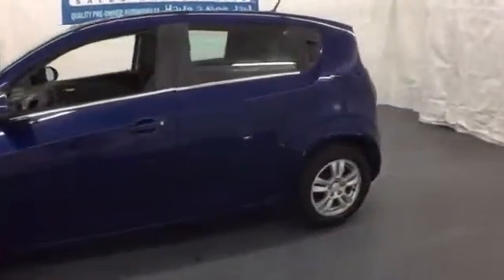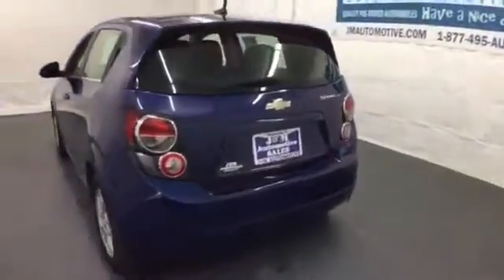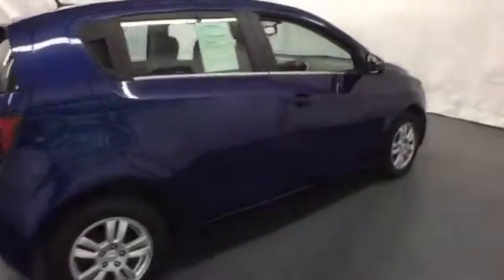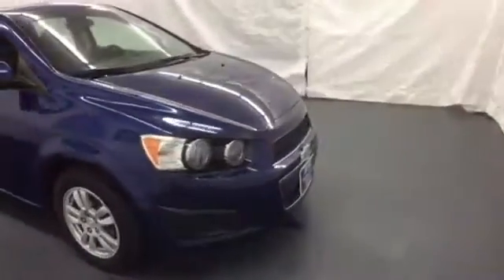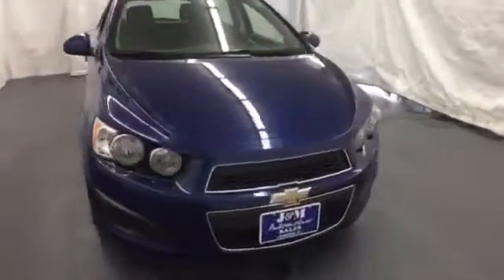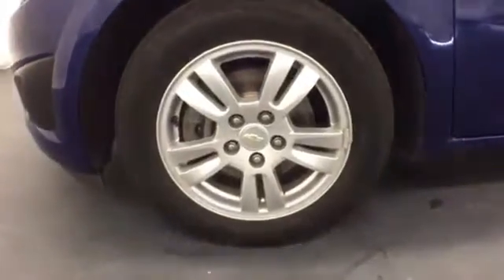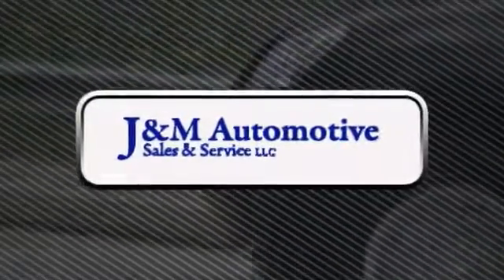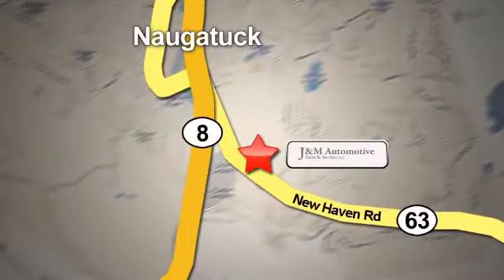2014 Chevrolet Sonic Naugatuck CT Hartford, CT #147949 - SOLD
Year: 2014
Make: Chevrolet
Model: Sonic
Trim: 4d Hatchback LT AT
Engine: -1 Cylinders
Color: Blue
Mileage: 40795
Stock #: 147949
VIN: 1G1JC6SH2E4177949
An Impressive Sonic LT with an Accident-Free History Report and an Included Warranty!

Address:
820 New Haven Rd.